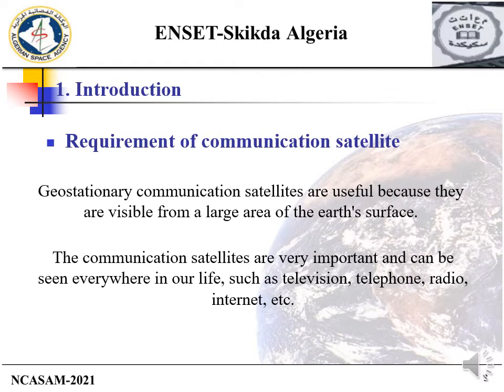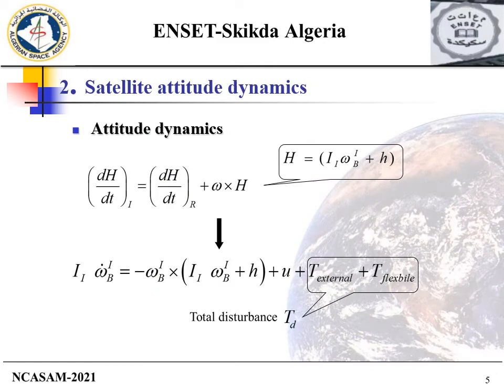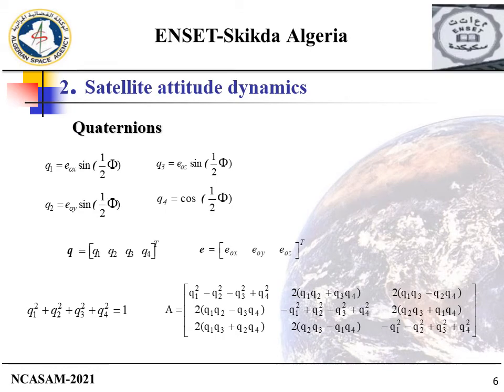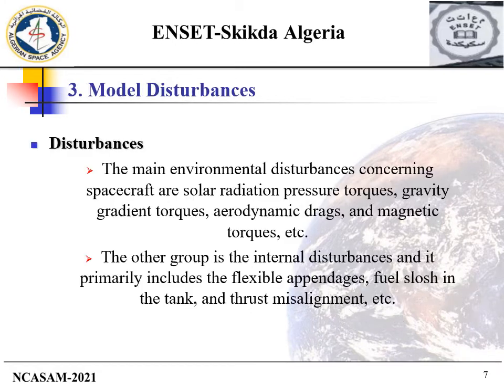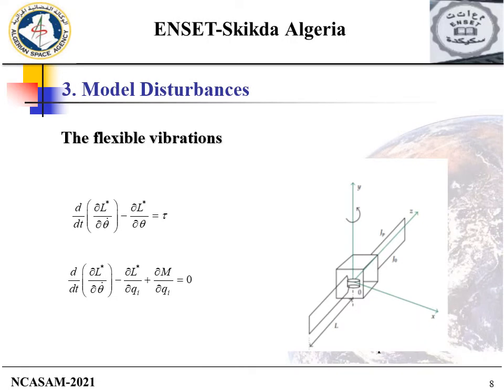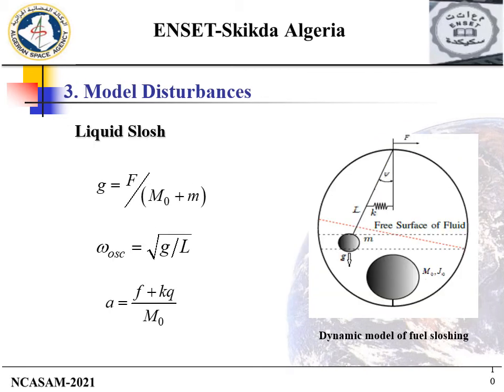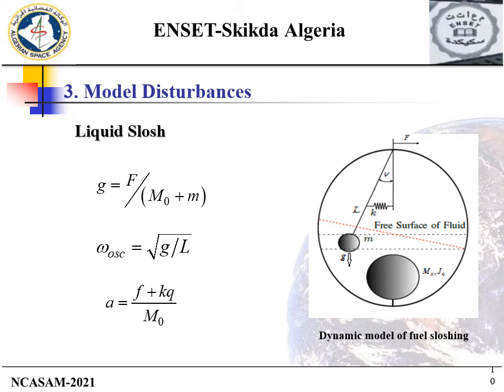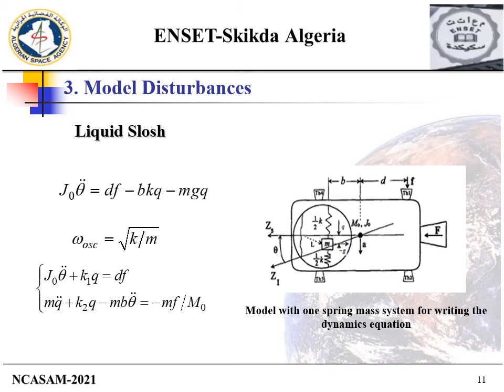#103 NCASAM 2021Poster Jalal Eddine Benmansour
SUBMISSION: 103
TITLE: Mathematics Modeling of Attitude flexible Satellite
AUTHORS: Jalal Eddine Benmansour